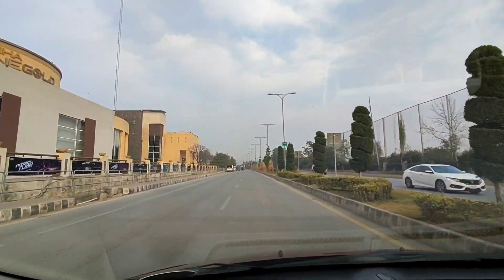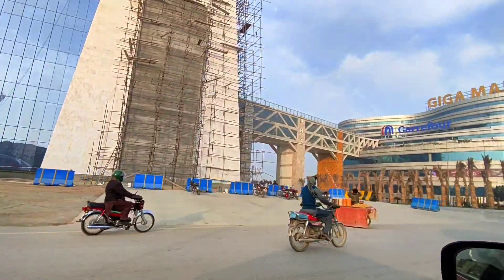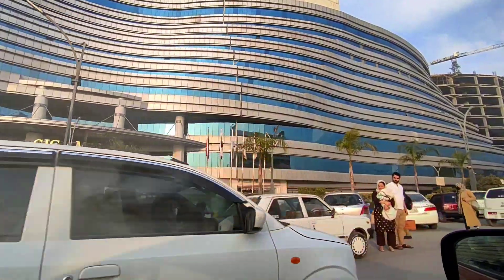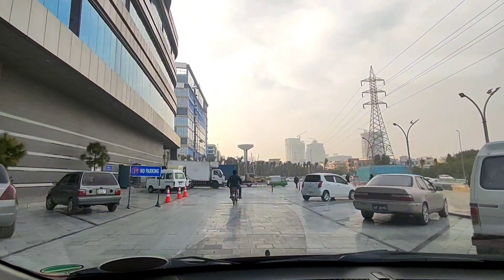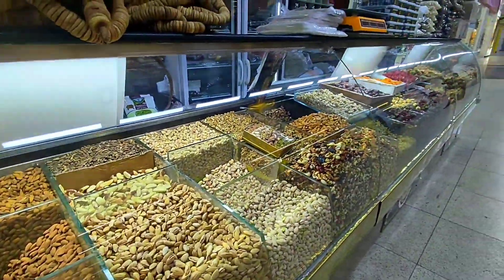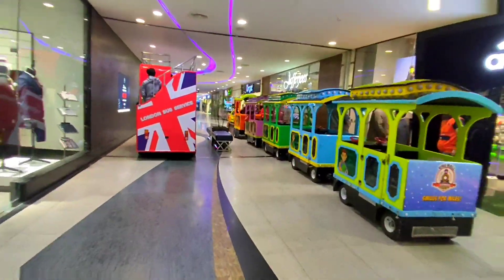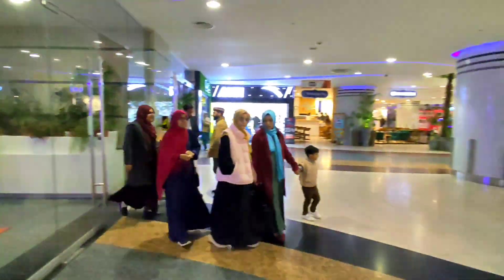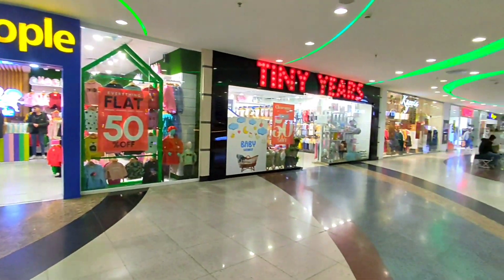Discover Shopping Bliss at GIGA MALL, Rawalpindi, Pakistan